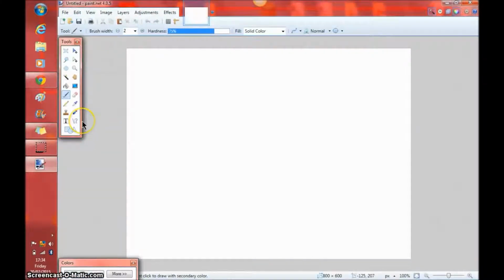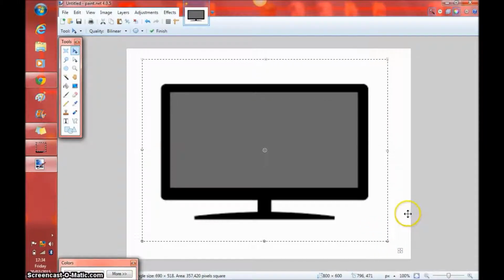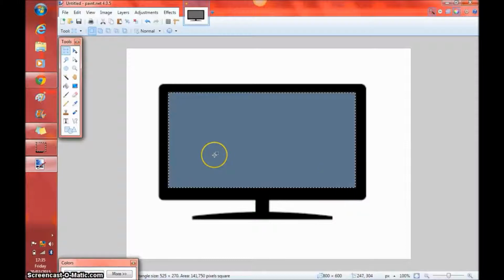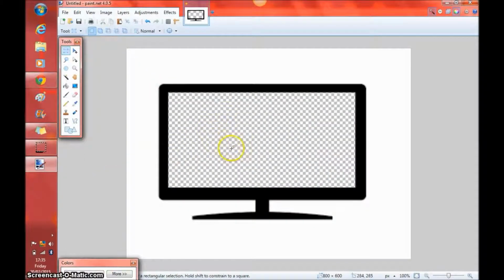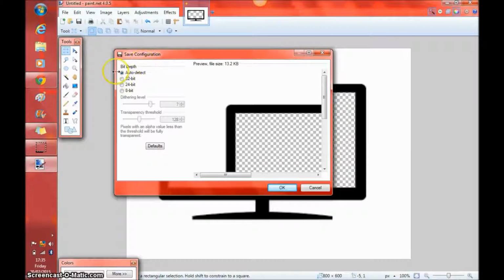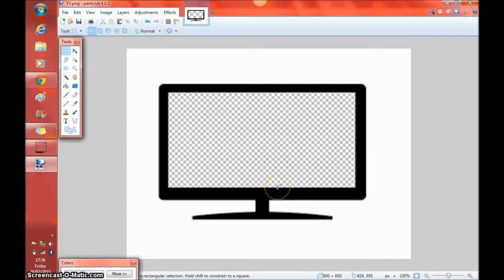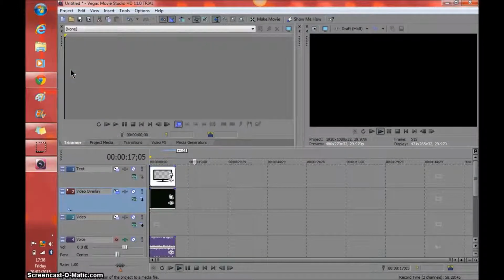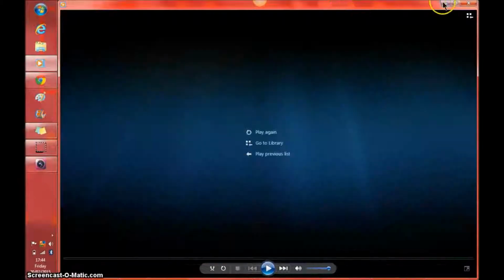How to add a Border or a frame to your Sony Vegas Pro / Movie Studio 11, 12, 13 Projects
This is how to add a border, frame, or an outline to your sony Vegas Pro / Movie Studio 11, 12, and 13 projects.

!!!HANDY LINKS!!!

!!!OUTRO LINKS!!!